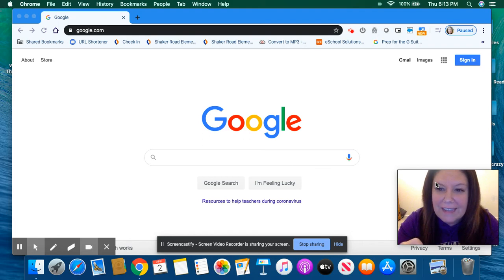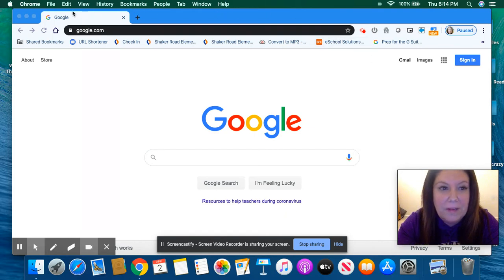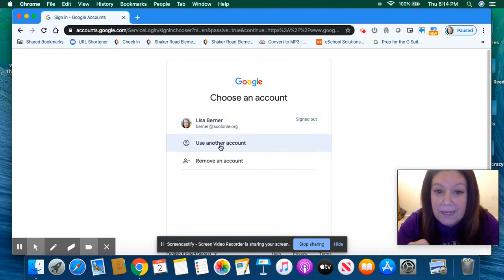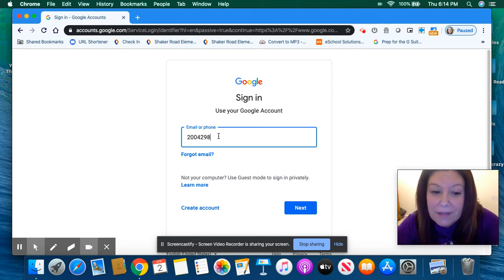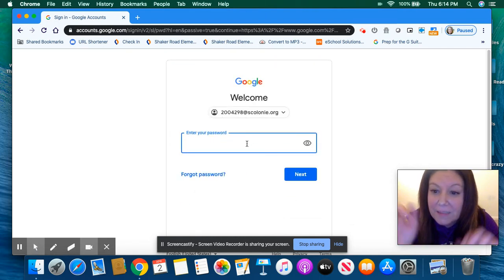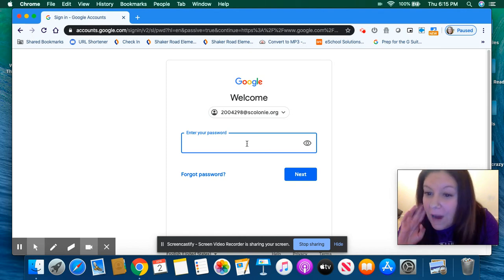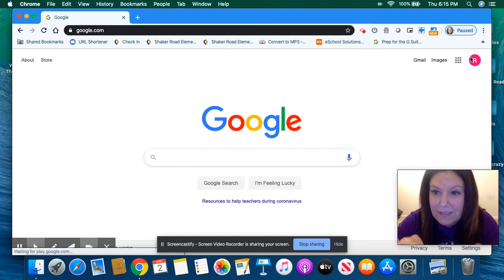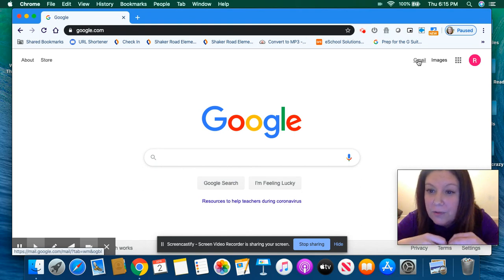Stross Sign in to Google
Logging into Google